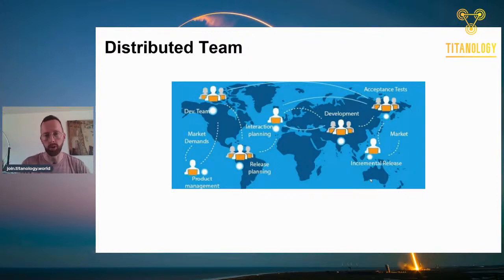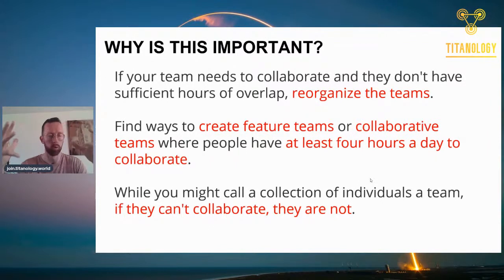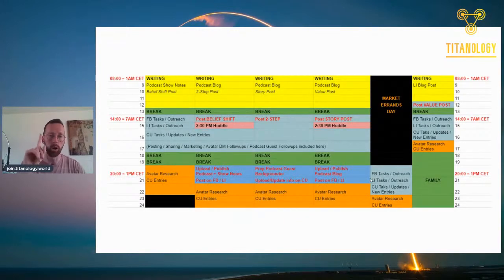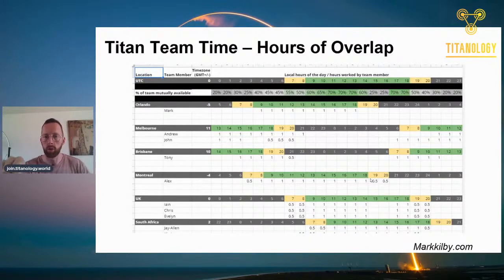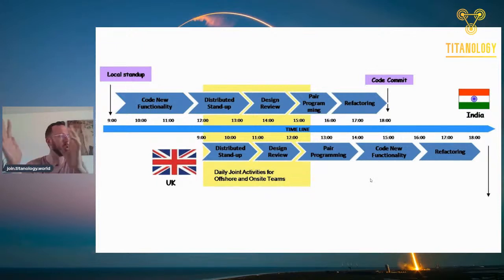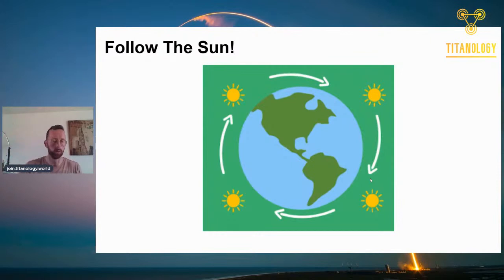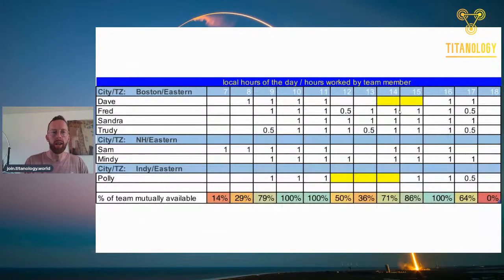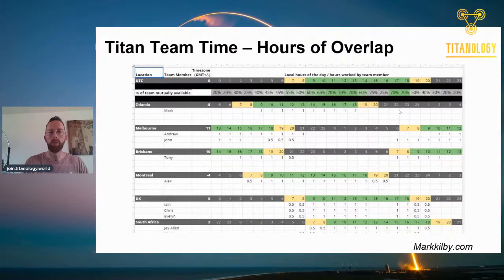Time Management for Distributed Teams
Boost productivity, revenue, and profits!

Time management is the key to unlocking productivity.

Many teams are remote - from startups to large corporations.
This makes time management crucial to how well you work with your team.

In this session we'll uncover the biggest problems with distributed teams and ways to solve them. We’ll cover tips for better collaboration, communication, and avoiding time zone conflicts. We'll be exploring several strategies that will increase your productivity by 20% or more. We'll have a Q&A session to tie everything together and answer your questions related to overwhelm and distraction that come with leading a distributed team.

Keen on learning more?